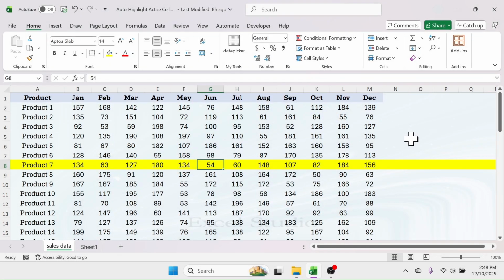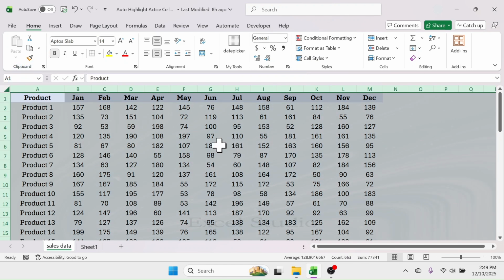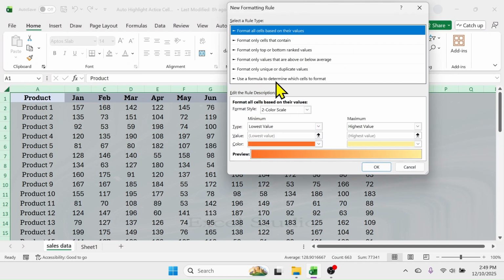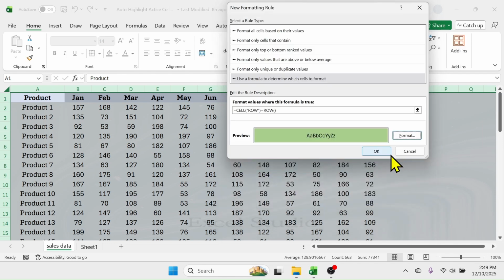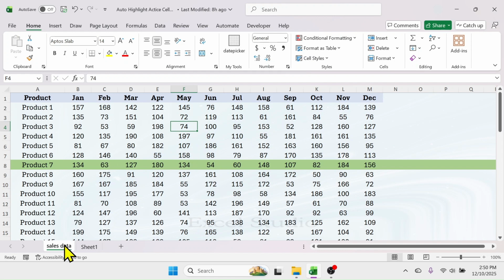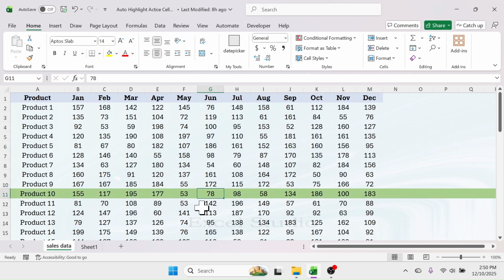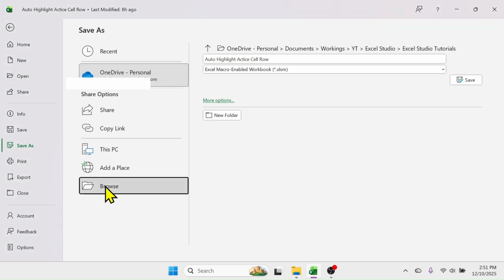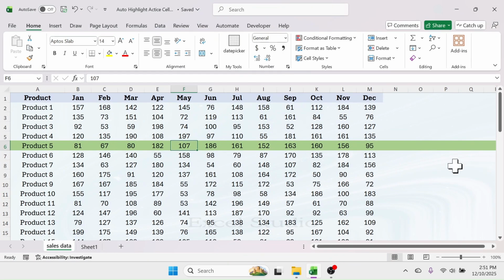Easily Figure Out Active Row in Excel by Auto Highlighting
This video guides you through the step by step process of how to easily figure out active row in Excel by auto highlighting.